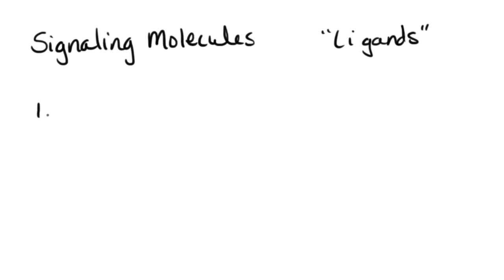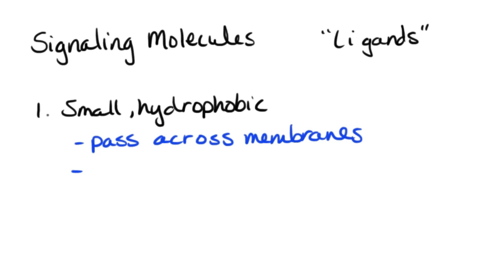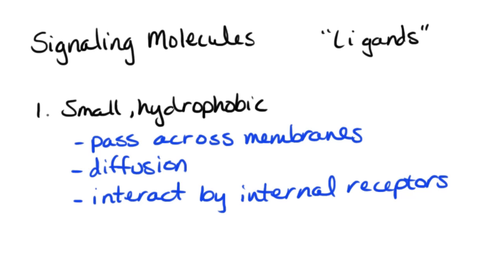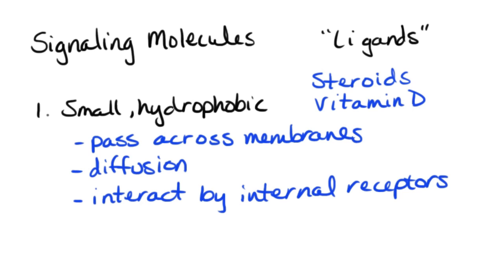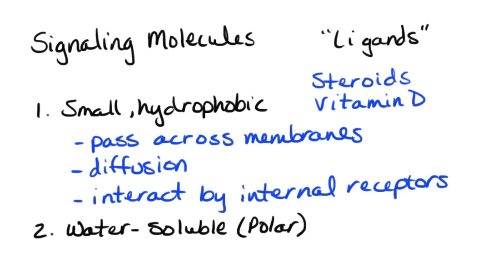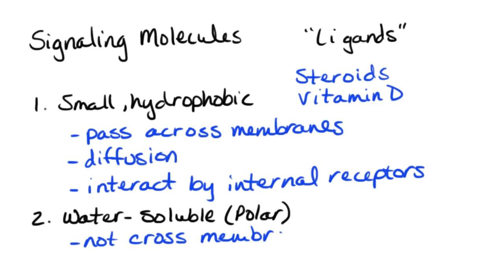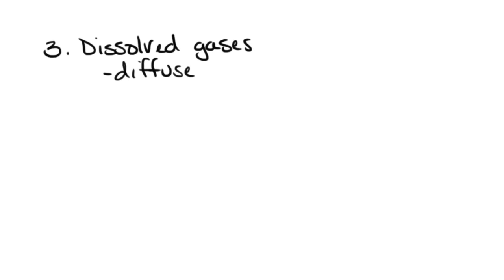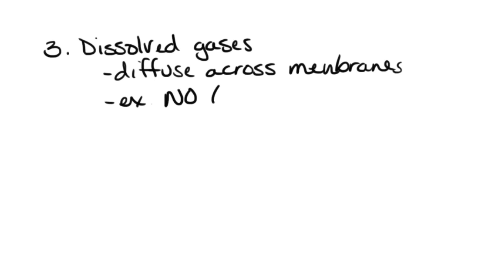9 Signaling Molecules